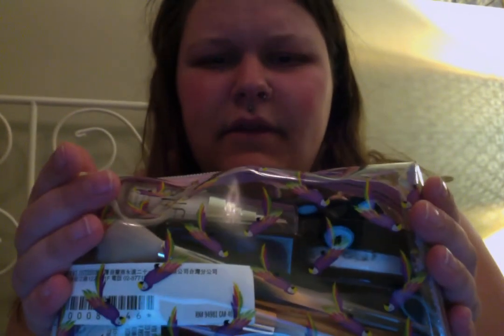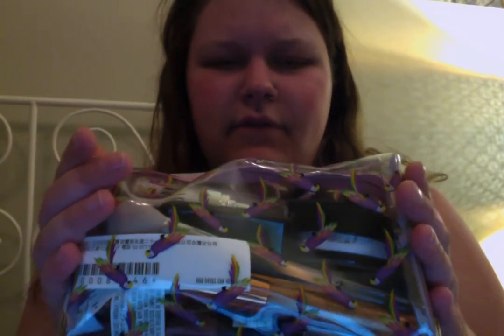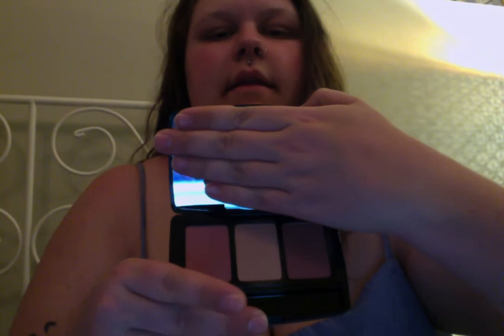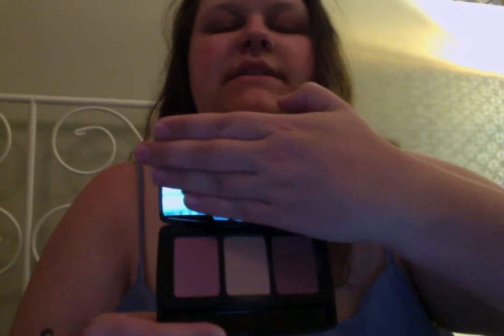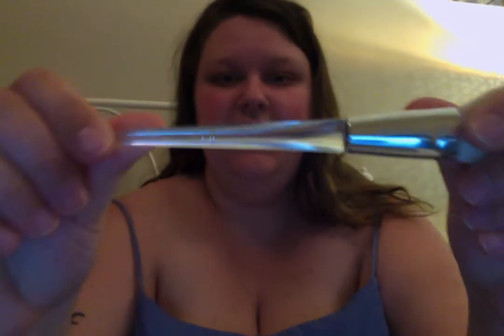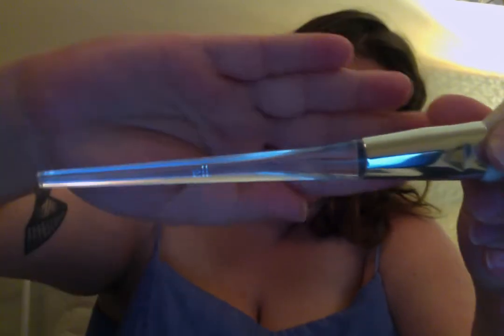| First ASMR vid | What's In My Makeup Bag |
Welcome to my first youtube video! I'm a huge fan of ASMR vids, and wanted to get into the community that has sent me to sleep for SO many nights now!

I will be posting more, hopefully with better lighting and more tingles!

ciao.